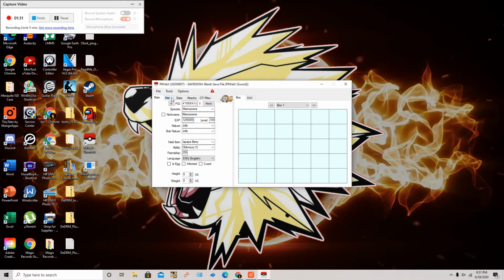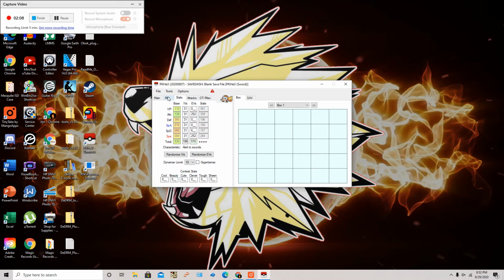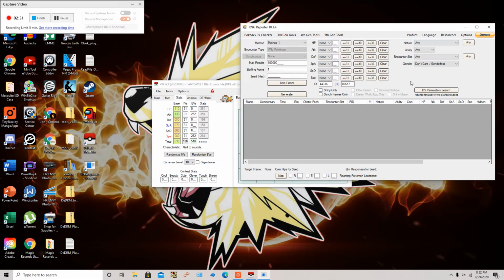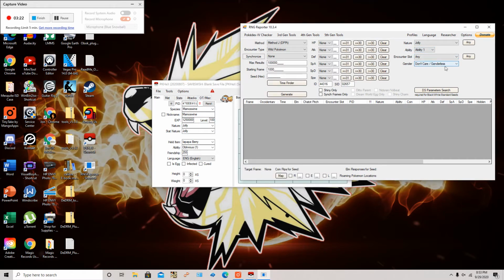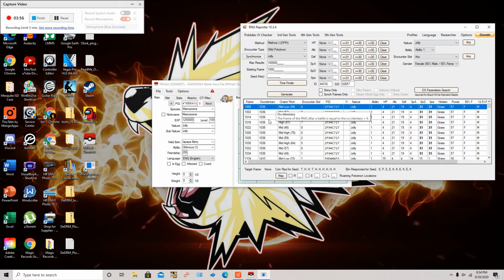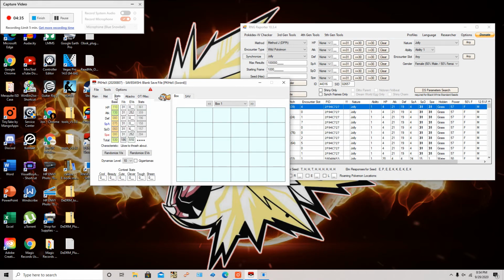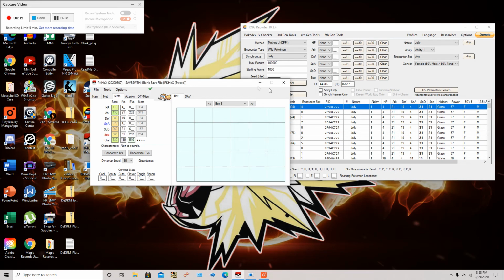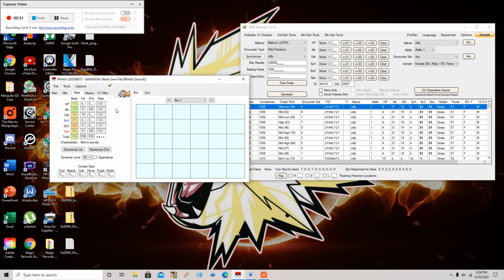PKHeX: Solving the PID Problem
Solving the PID mismatch problem with nature, gender, and encounter that happens when trying to gen pokemon from generations 3 and 4. Hope this is helpful. Requested video by my buddy TheCrobatmann.

Sorry the screen display cuts out at around 4:58 I'm not just editing in stuff that won't work, I promise lol I had run out of recording space on the free version of the recording tool I was using at the time (it only allowed 5 min at a time, lame I know. I got another one since then) and had to restart the recording right there as I was putting the IVs in. It cut out before I noticed it had stopped recording.

IMPORTANT. Something I forgot to address in the video. How to Hyper Train the IVs in PKHeX

If the link to PKHeX changes in the future, make sure you have the most up to date version for PKHeX. They continually update it as game updates and etcetera add data for events, expansions, new games, and so on.